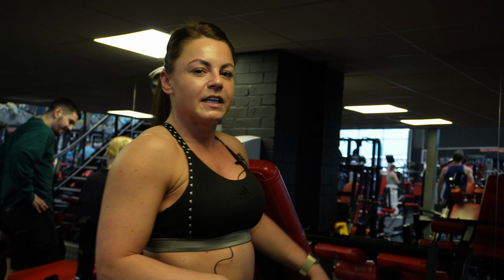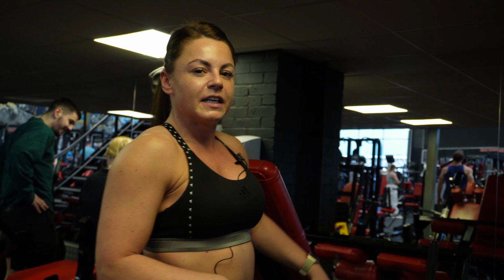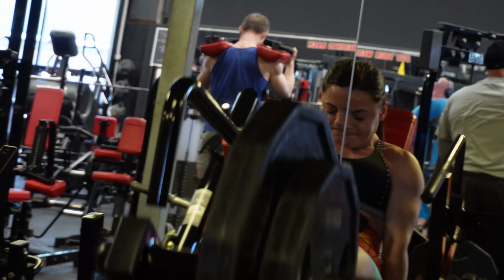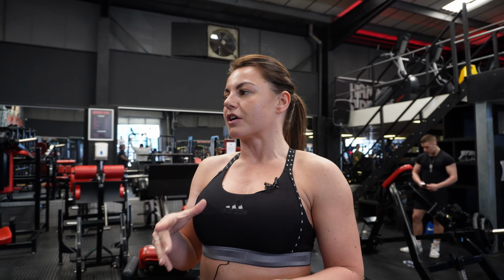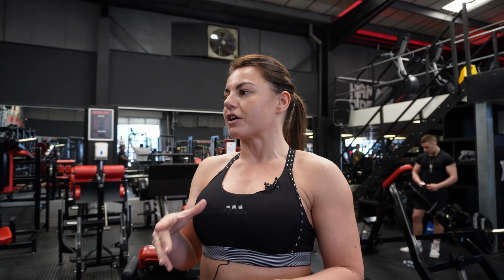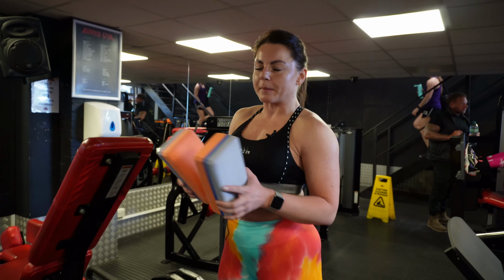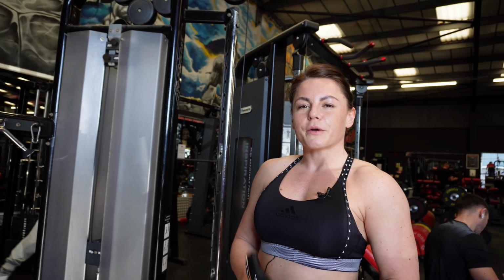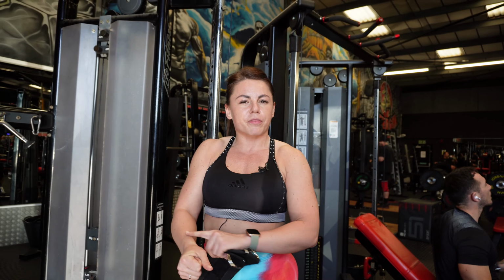BIG Legs and Delts Workout - Road to Pro Debut